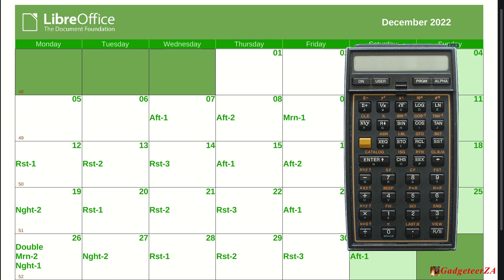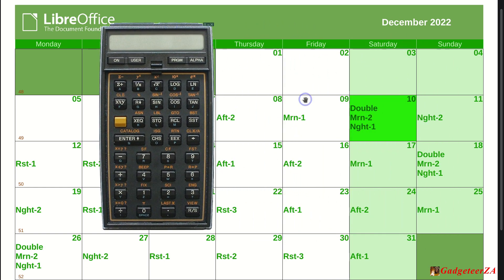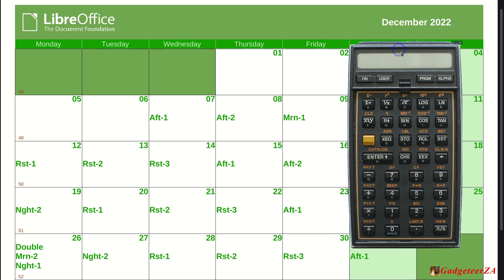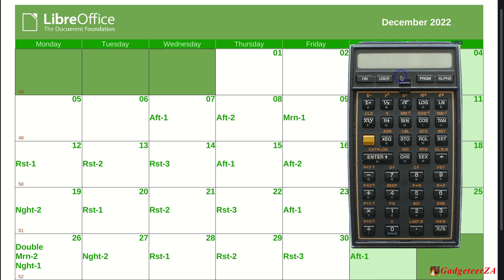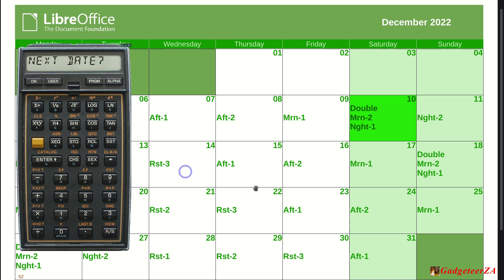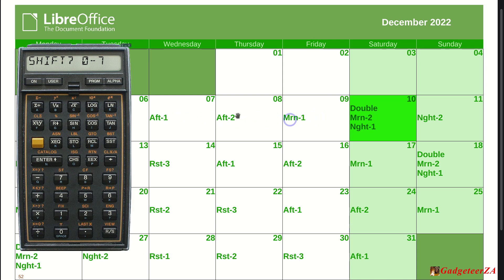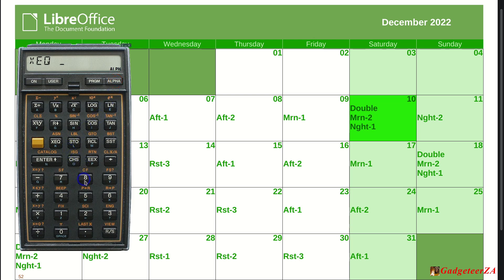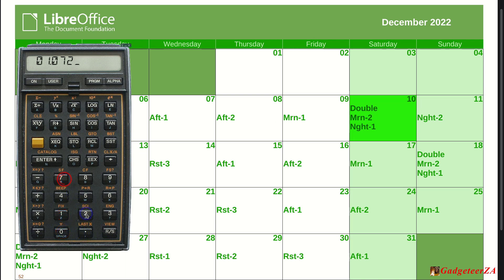My First 'Computer' Program Written On A HP41CV Programmable Calculator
This was my first application written for work, back around 1987 or 1988, on a HP41CV programmable calculator. The problem it was solving, was for shift workers to be able to know what shift they'd be working on a future date such as Christmas Day, News Year's Eve, their birthday, etc. This was pretty important so they could arrange their social activities around whether they'd be working, or whether they'd have the whole day off.

Having written this program back then (before anyone had personal computers at home, a smartphone or Google, meant I was the go-to person to get this information really quickly. So when my work was starting to establish a computer unit in Cape Town, my then boss summoned me in, and basically said I was on my way to join the computer unit. And the rest, as they say, was history...

Although the calculator is now 40 years old, I also did a cold power up with new batteries when it was 30 years old

*Chapters:*
Intro and Why 00:00
What it Does 03:27
Demo 05:00
Code Step Through 08:27
RPN 09:54
Wrap Up 10:29

*References:*
Source code for this app is published along with some photos of the original hand written notes.